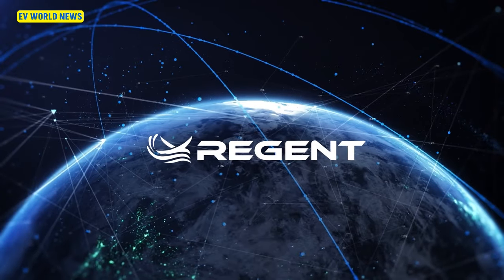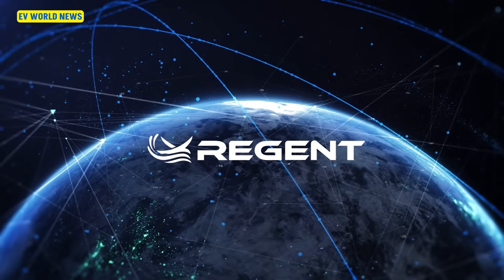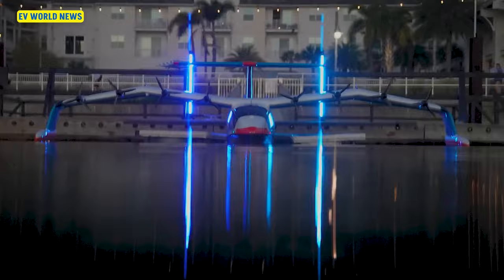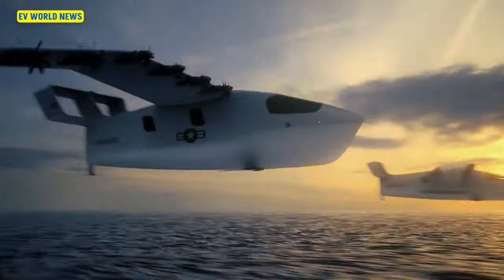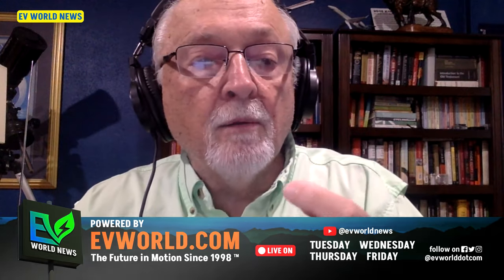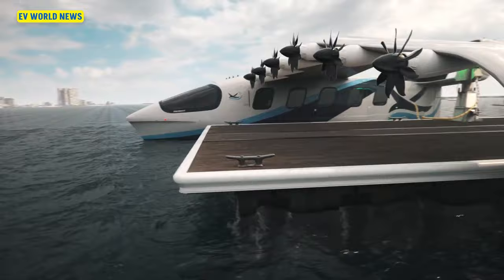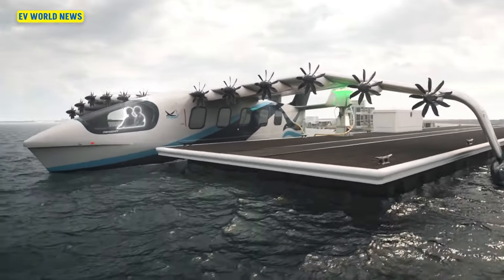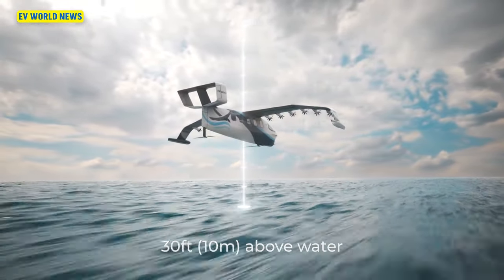The Flying Boat That's Changing Everything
SeaGlider Electric Commuter Sea Plane or Boat
Discover the future of transportation with the SeaGlider! This electric, hybrid boat-plane combines hydrofoil technology with aviation to create a revolutionary commuter craft. Learn how this innovative vehicle could transform coastal travel with its impressive speed, range, and zero emissions. Explore the potential of the SeaGlider in connecting island communities and reducing travel time.